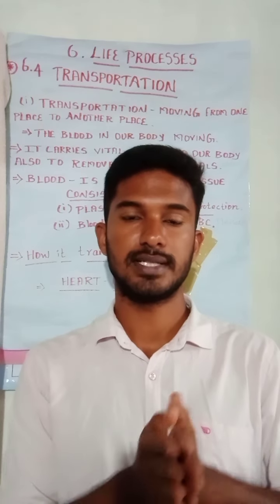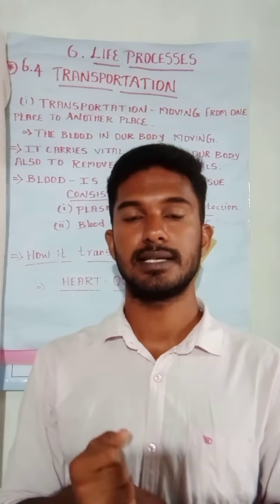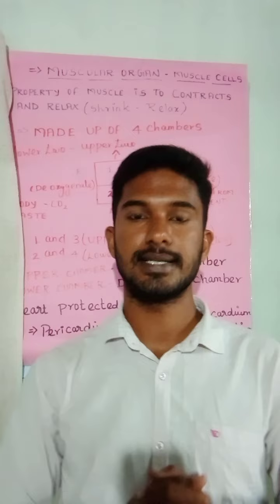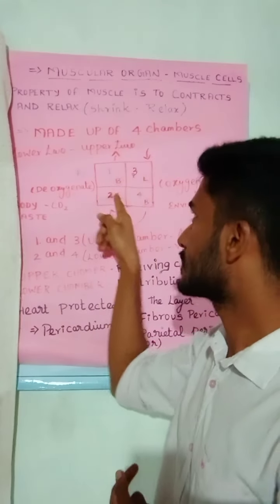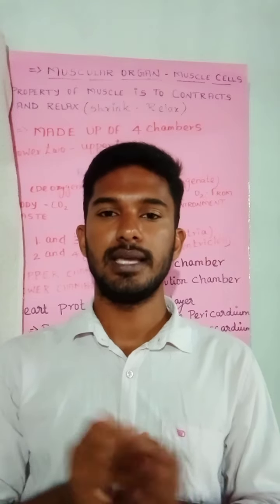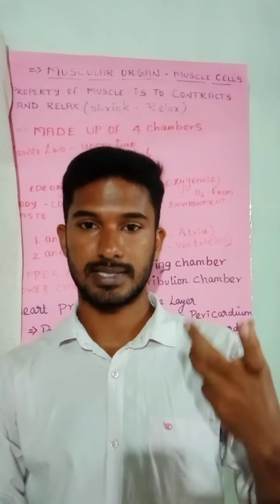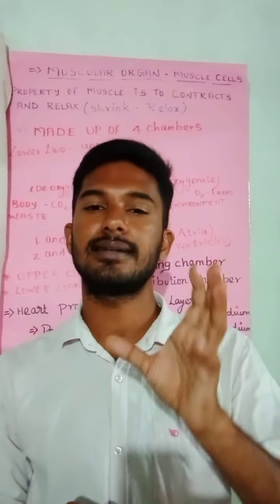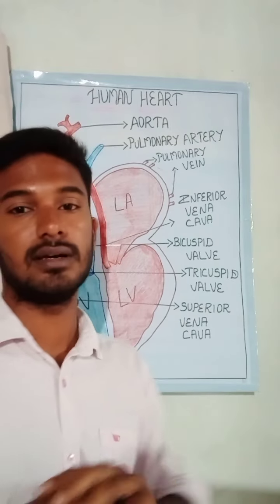June 17, 2022